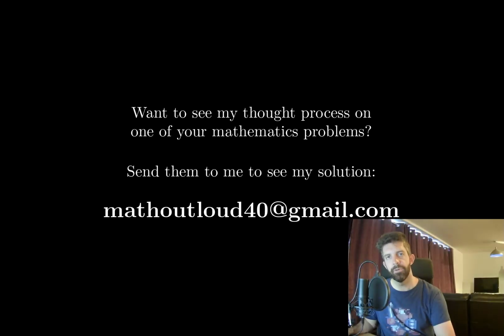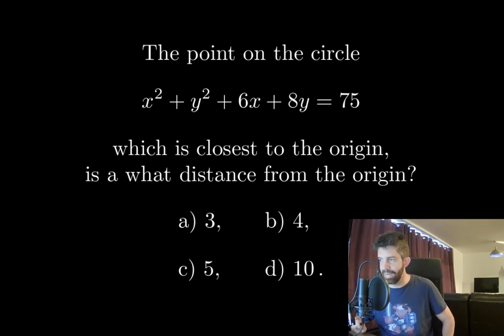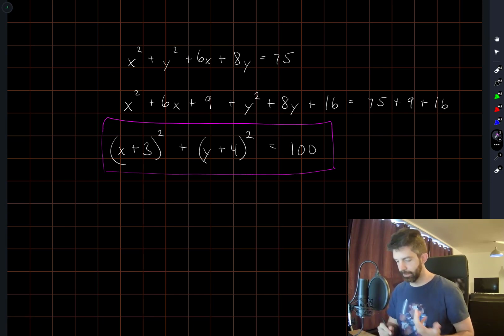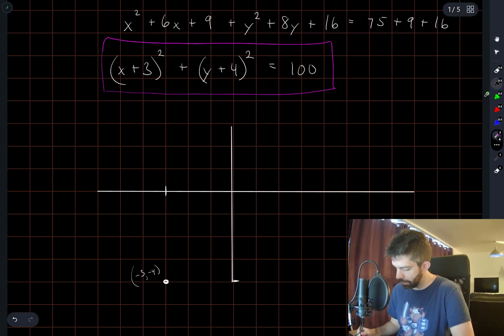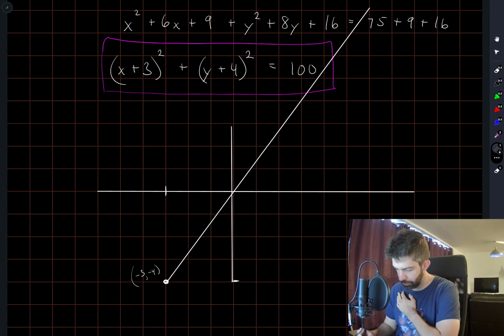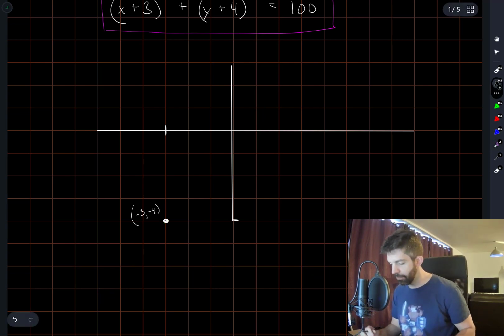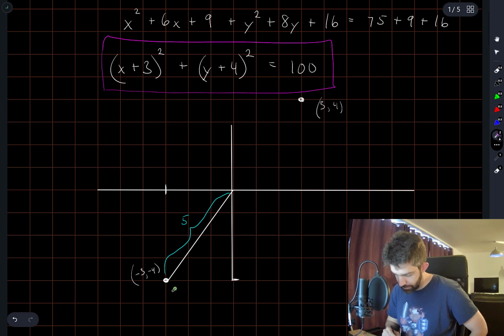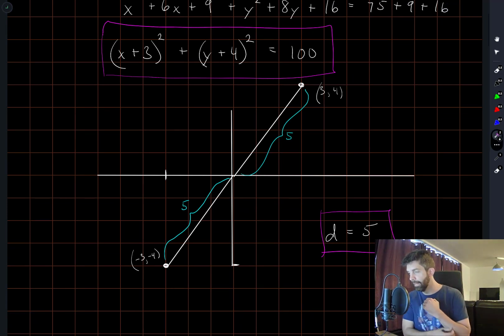Oxford Mathematics Admissions Test - Distance to circle from origin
Draw a diagram. I'm also fortunate I caught an easier way of doing this than what I was planning.

0:00 Introduction
0:10 Problem statement
0:20 First thoughts
1:12 Converting to standard form
1:50 Drawing a diagram
2:30 Discussing a potential approach
3:50 A totally random inspiration and solution